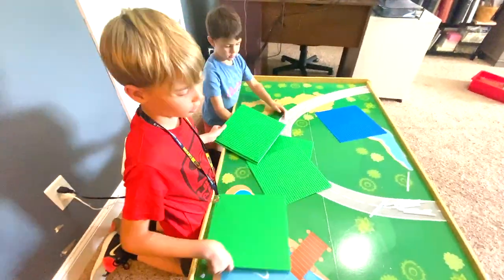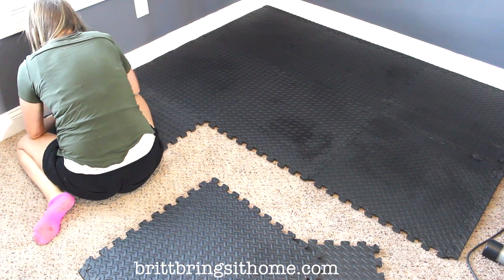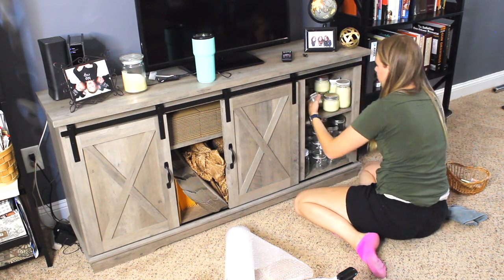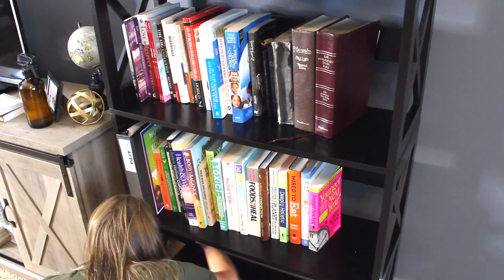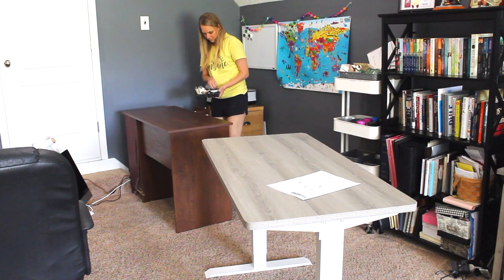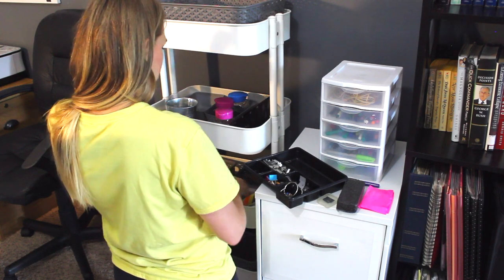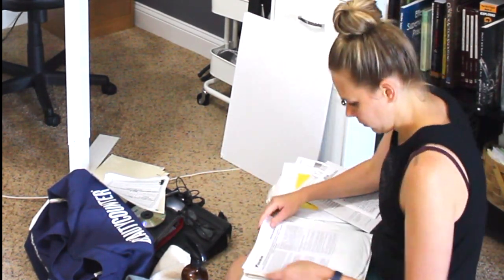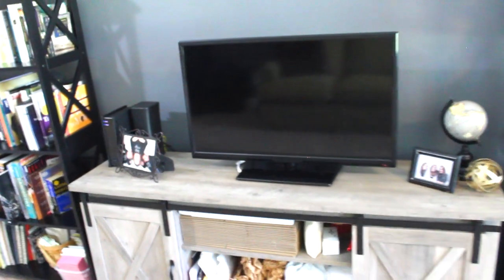BONUS ROOM ORGANIZATION & OFFICE MAKEOVER ON A BUDGET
In this video I'm organizing my bonus room, doing some home gym cleaning, creating a home office on a budget, and sharing tips for your bonus room organizing too!  What function does your bonus room serve?

Feel free to print it out, cross out anything that doesn't apply to you, add any extra jobs you need to do, put it in a page protector, join in on the deep cleaning fun with me, and check the jobs off as you go.

➔Organization & Decor Products Used:
►Gray Organizing Bins
►4-Tier Organizing Cart
►Office Decor:  Hobby Lobby

➔FREE Stress Relieving Protocol:  5 Steps to Help You Relieve Stress & Start Feeling Better Today!